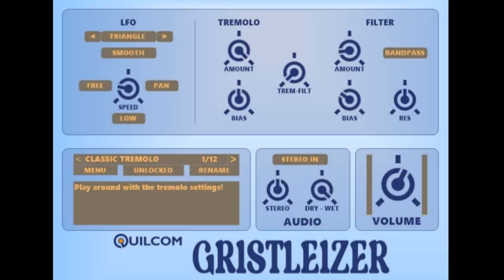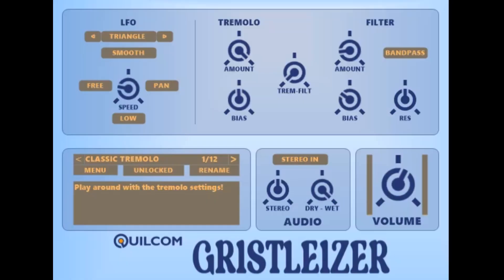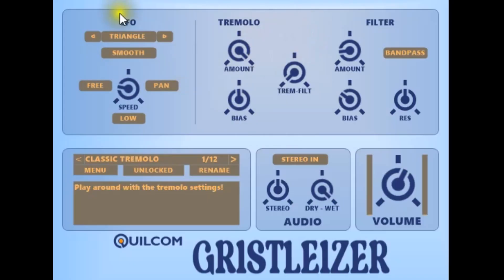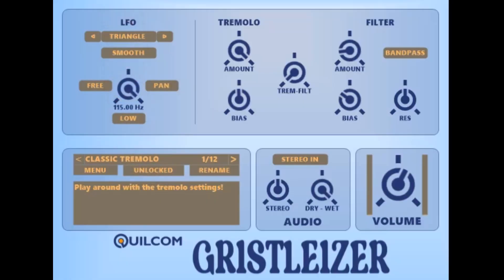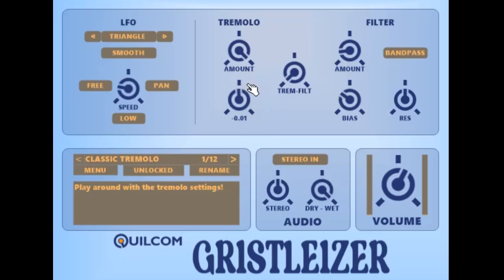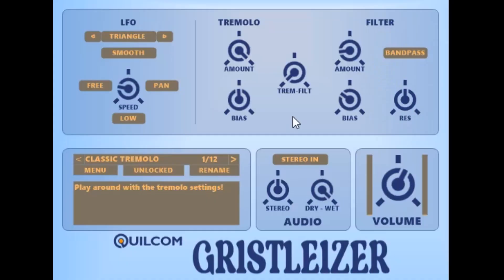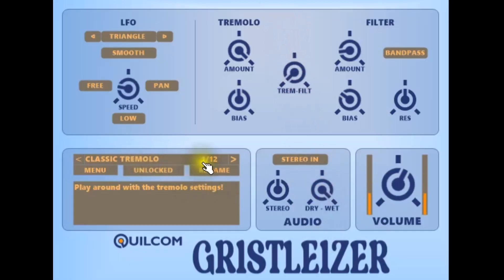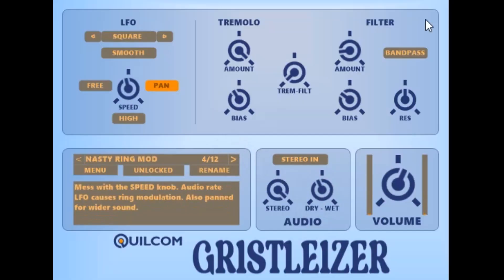Quilcom GRISTLEIZER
Someone on YouTube asked if I could make a Gristleizer plugin, an effect I’d never heard of, so I looked into it and had a go. It’s based on a design published by Roy Gwinn in practical Electronics in 1975 and he called it a “Guitar Effects Pedal”. Chris Carter, of Throbbing Gristle fame, made a version so his band could make use of it their “industrial” music. He called it the Gristleizer after the band’s name. It’s a simple effect whereby an LFO can modulate the amplitude (tremolo) or a bandpass filter’s cutoff frequency, but the circuit provided for adjustments that could make some really nasty noises!
in the Quilcom section. To find a particular plugin, click on the Quilcom tab and do CNTRL-F to open a search dialogue and type in the name, e.g. GRISTLEIZER. Click on the picture to download the zip which includes 32 and 64 bit plugins, a 32 bit one for XP users and a 64 bit VST3. Windows only (sorry!). For some browsers it seems you have to right-click on the picture and choose to save the link. I’ve been told this is because my site doesn’t use https.